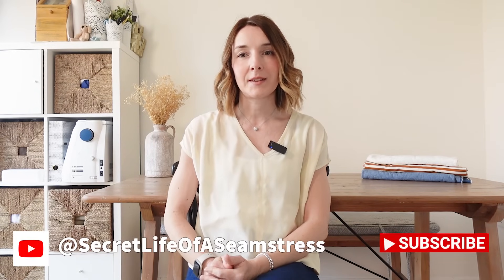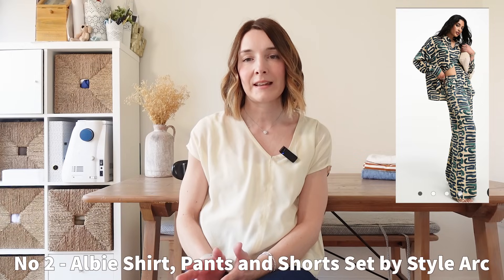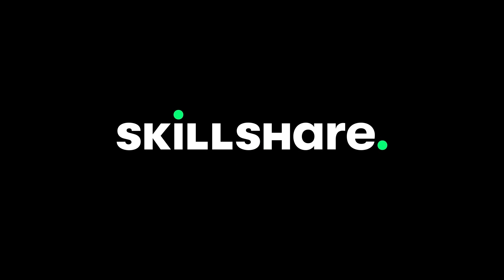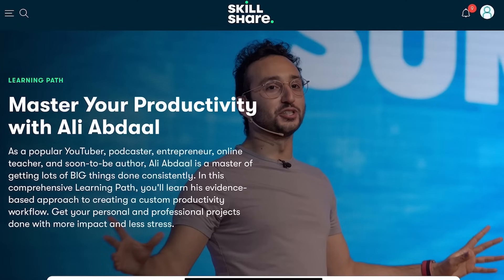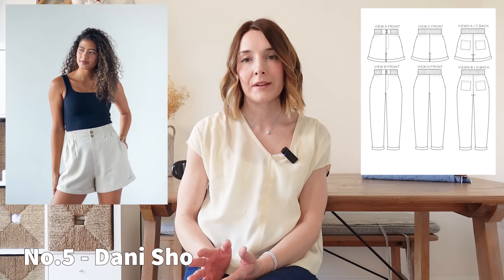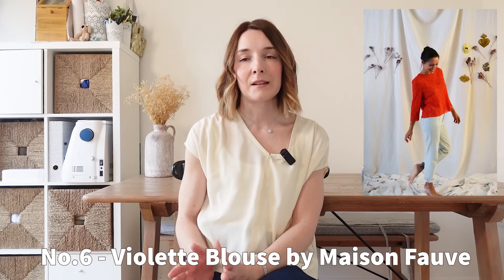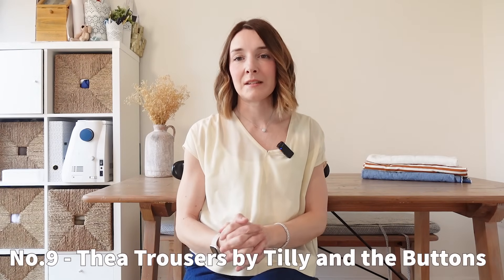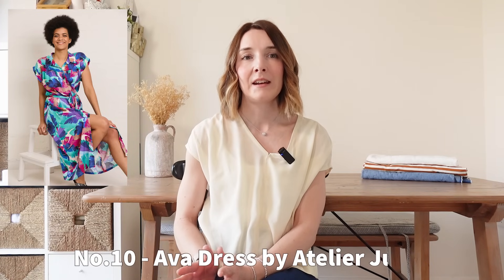TEN NEW Sewing Patterns you NEED to sew this season | High street inspiration | Spring Summer sewing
Use my link above to get ONE MONTH FREE on Skillshare

My camera and filming set up For stills Olympus Pen PL9 this is a more recent model